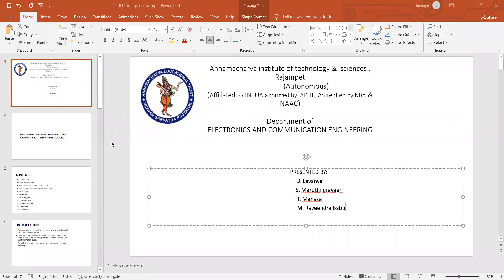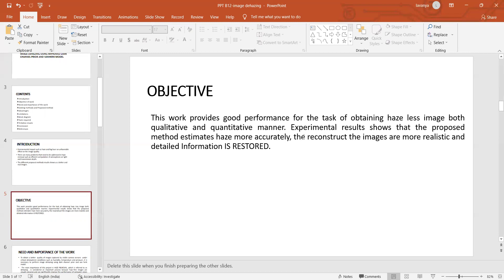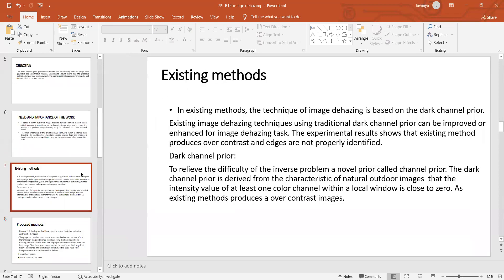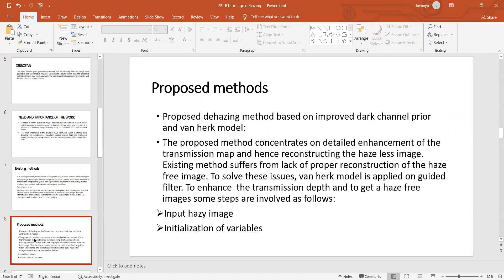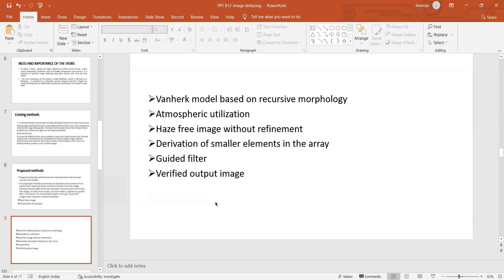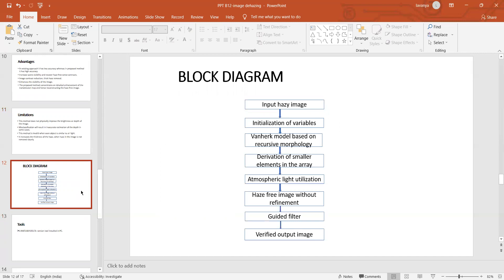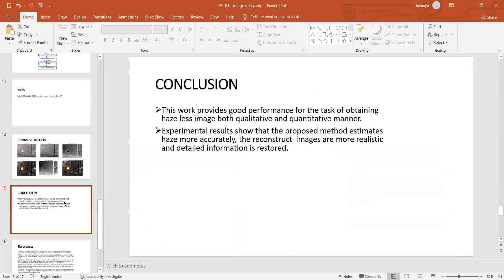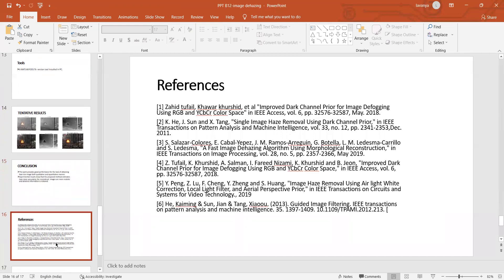134 Image Dehazing Using Improved Dark Channel Prior and Vanherk Model